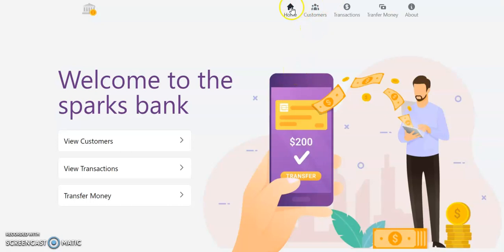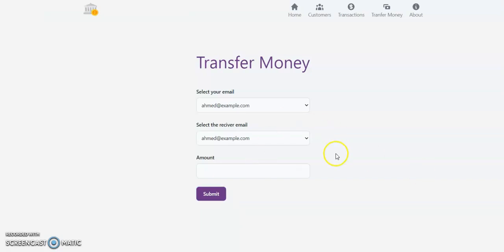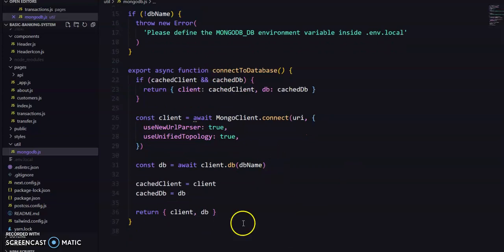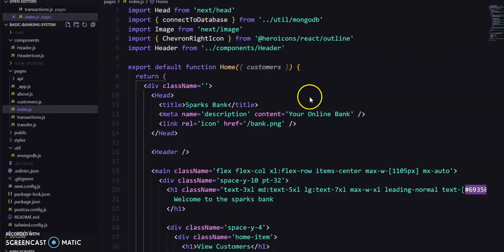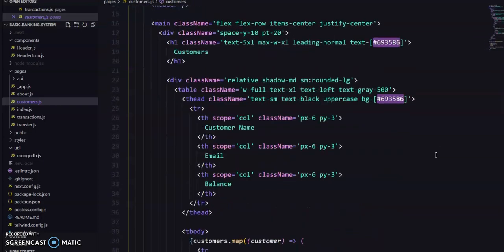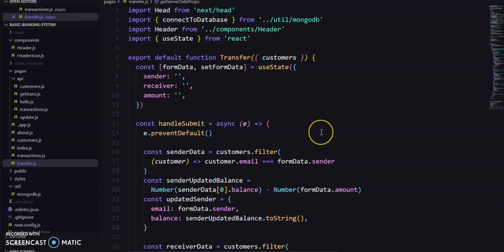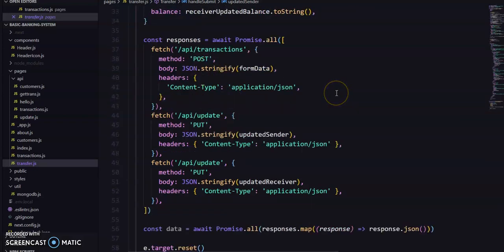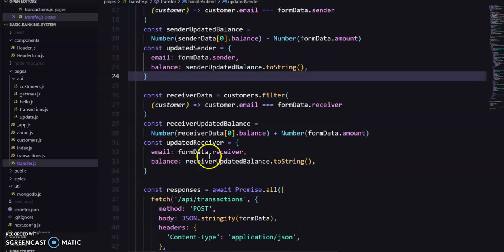Basic Banking System the sparks foundation